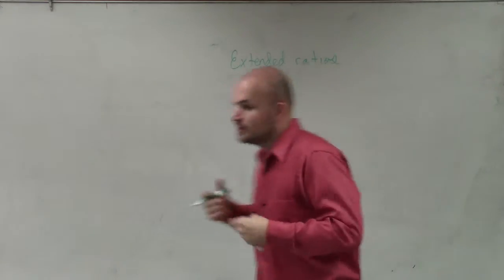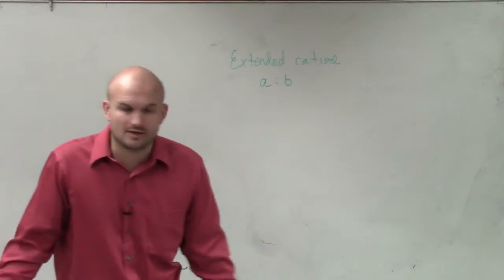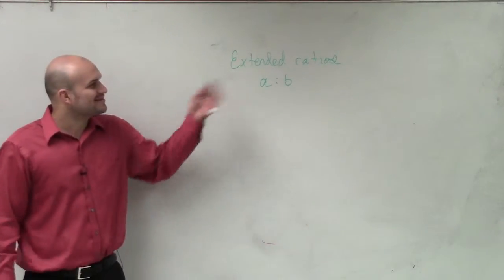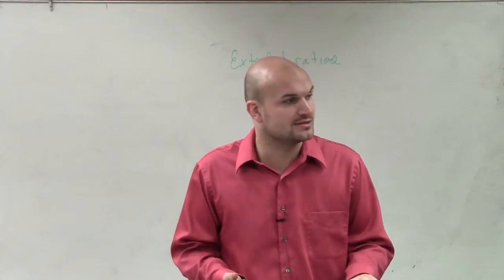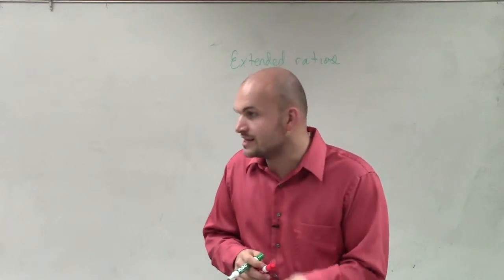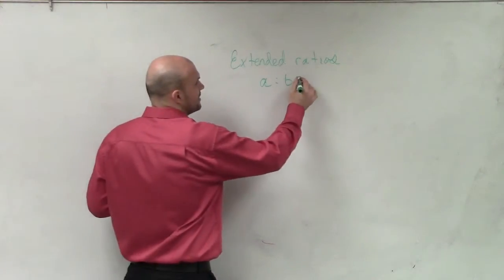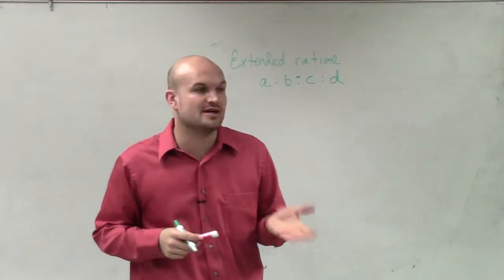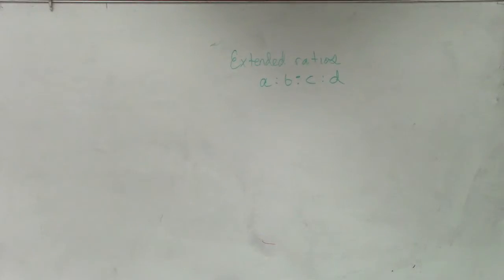What is an extended ratio